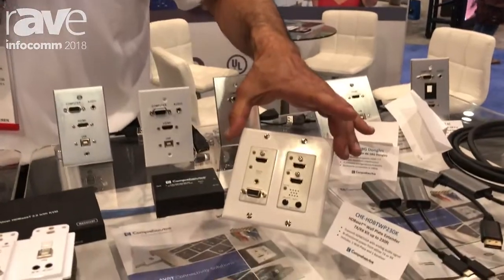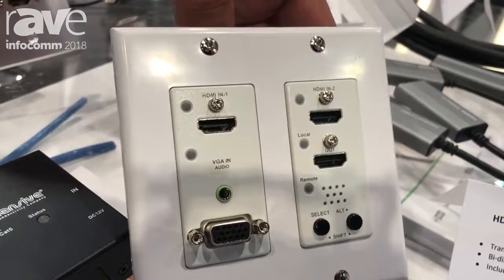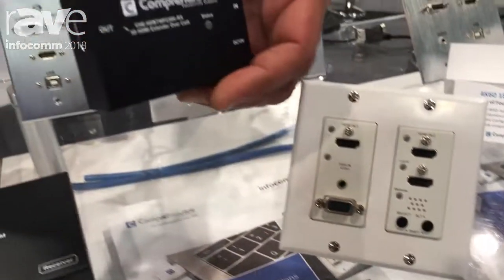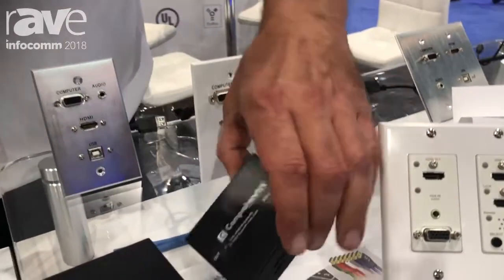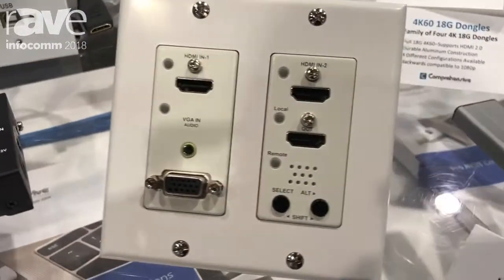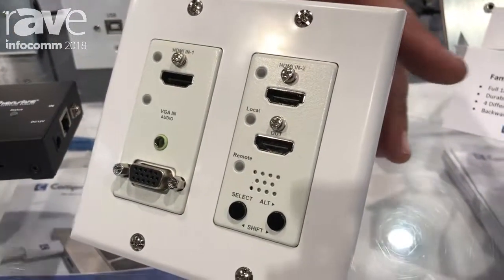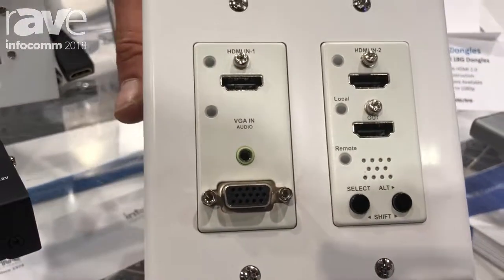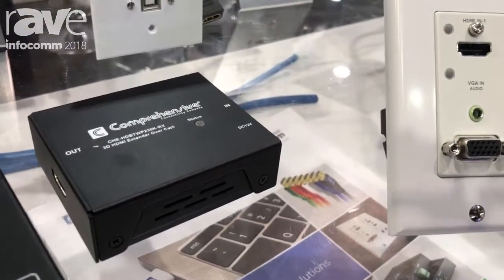InfoComm 2018: Comprehensive Features Its HDBaseT Wall Plate Extender 230K